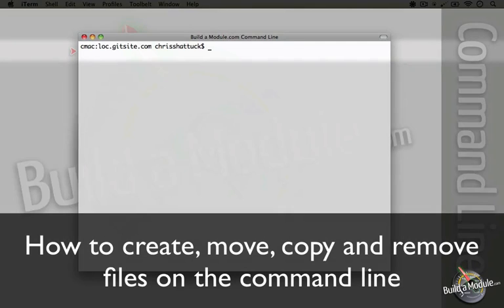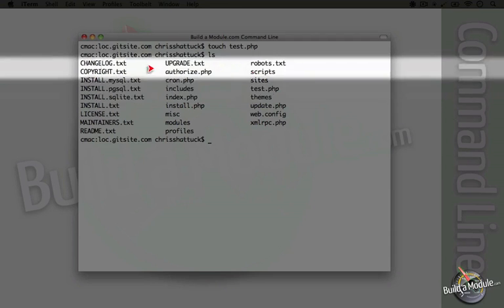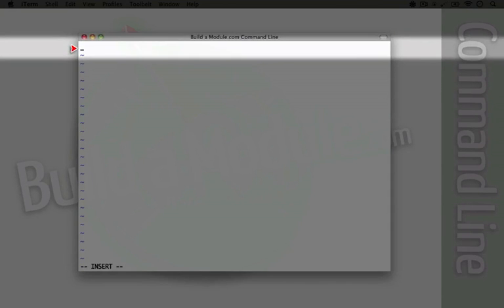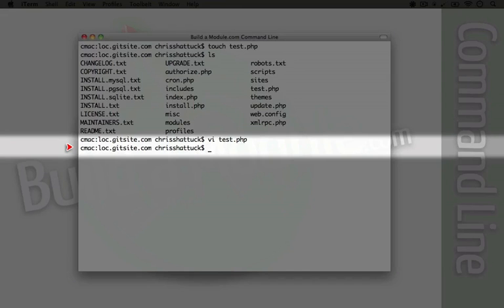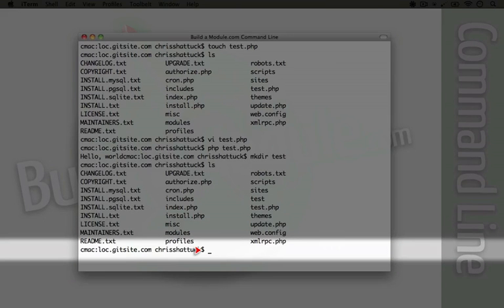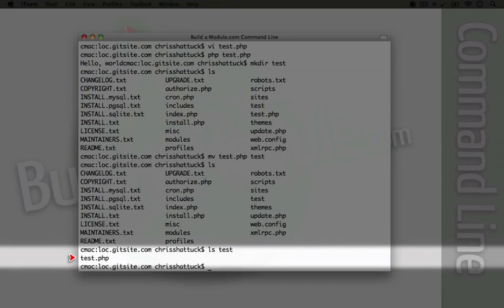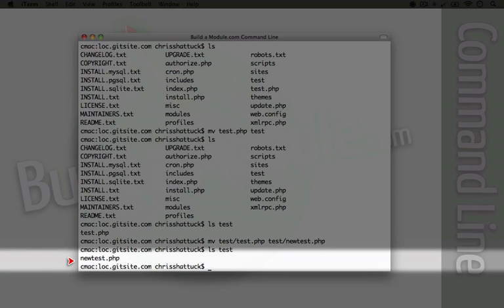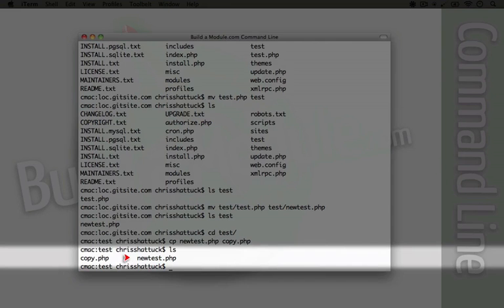9. How to create, move, copy and remove files on the command line (a Drupal how-to)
There are currently 5 collections available, including:

Here's a short excerpt from the video: "So again, we can begin by taking a look at our file structure by typing ls. You see all of our files here. I went ahead and cleared the back scroll with Command-K. Now, if we wanted to create an empty text file, all we would need to do is use the touch command. So I'm going to type touch and then the name of the file, and again this is going to be created in the directory that we're currently in. So I'm going to do touch and then test dot php. Now, if we do ls, we'll see our file has been added ..."